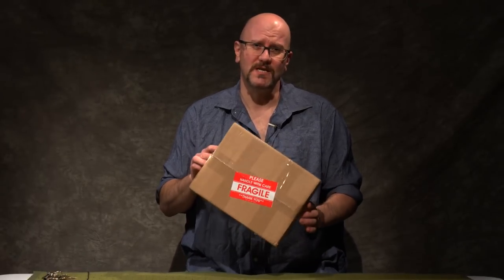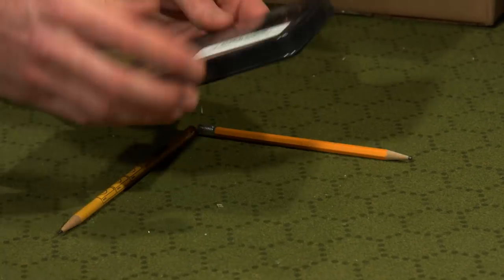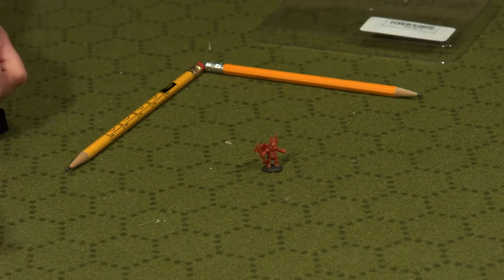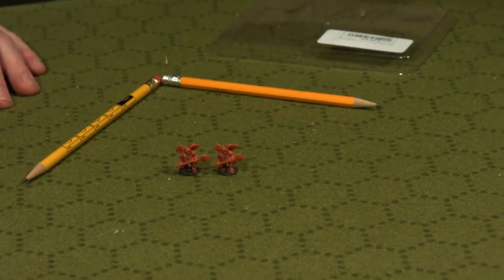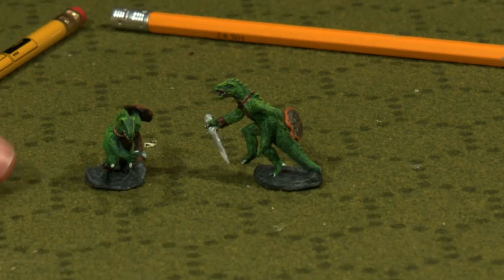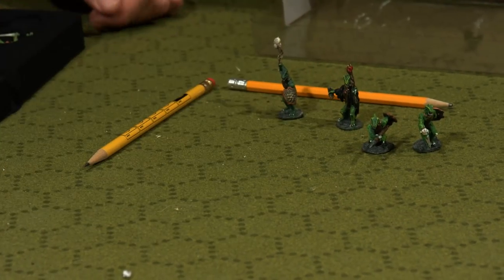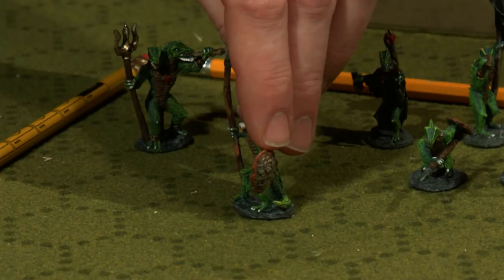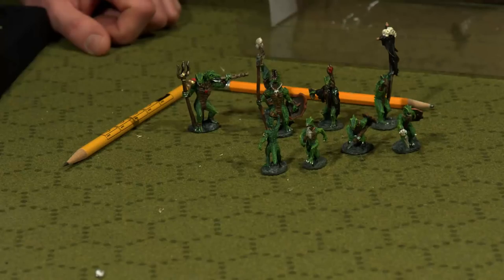Unboxing Dwarven Forge Fire Newts and Lizardmen - D&D, Pathfinder, miniatures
This is an unboxing video of my Dwarven Forge Fire Newts and Lizardmen.